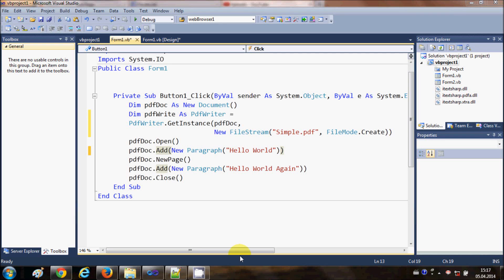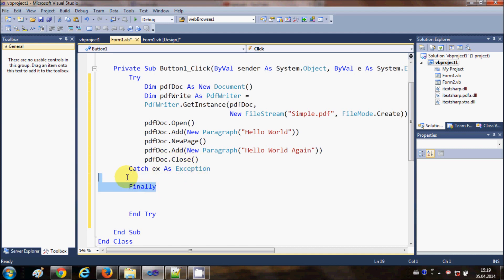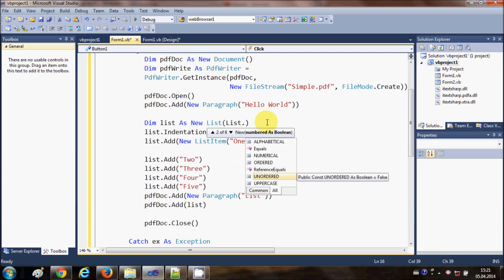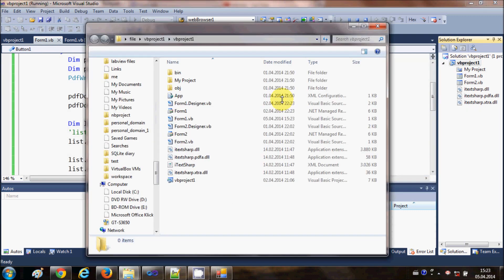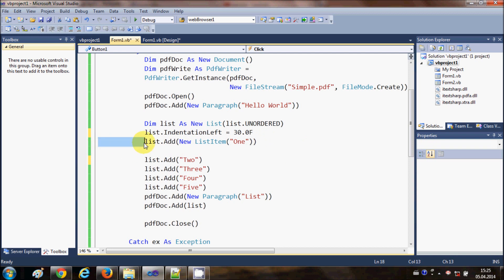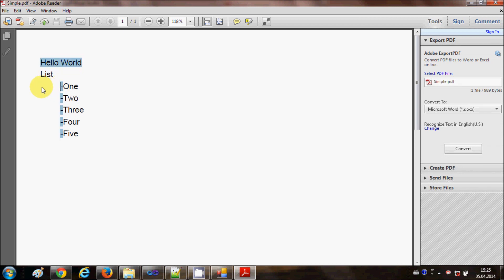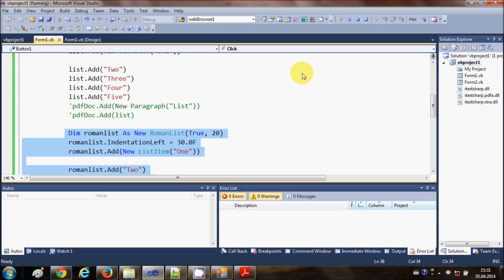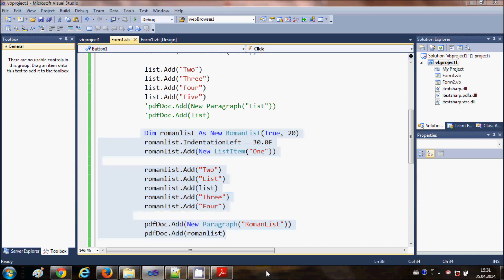Visual Basic .NET Tutorial 48 - How to create Lists with iTextSharp PDF file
Visual Basic .NET - iTextSharp creation of a pdf from a list
Generating PDF using ItextSharp
iTextSharp continued: lists, lines, pdf
checkbox list to itextsharp list
Tutorials on creating PDF files using Visual Basic .NET
Create PDF Files on fly in Visual Basic .NET sample code
creating pdf file in Visual Basic .NET
create pdf file from vb.net - MSDN - Microsoft‎
How to create PDF file on Visual Basic .NET or may be you know some
creating a pdf file with Visual Basic .NET - MSDN - Microsoft‎
Create Simple PDF File usingVisual Basic .NET
How to create PDF file in C#.Net  Open Source PDF Libraries in vb.net
Creating pdf files at runtime inVisual Basic .NET
.NET PDF Component - Create Convert PDF Files in Visual Basic .NET
Searches related to create pdf file c# create doc fileVisual Basic .NET create pdf file java create html c# c# itextsharp create pdf create pdf asp.net c# using itextsharp itextsharp tutorial c# itextsharp text to pdf